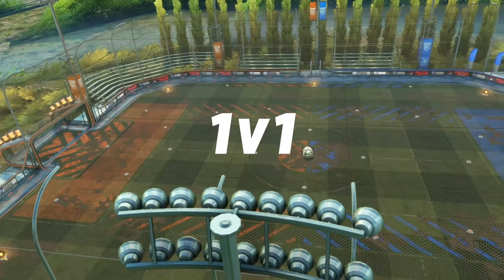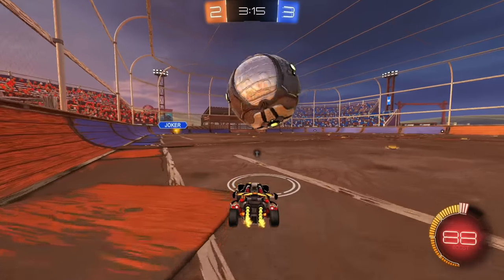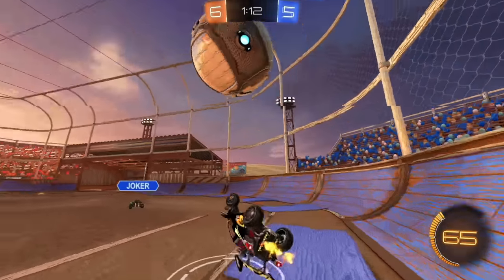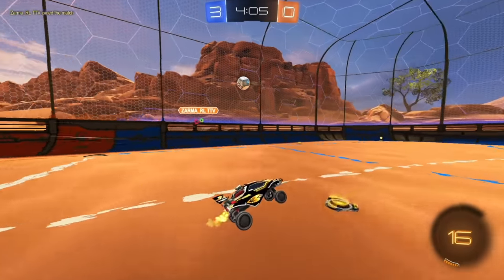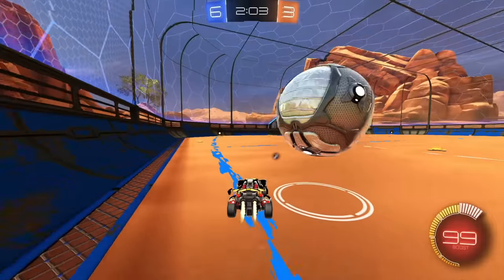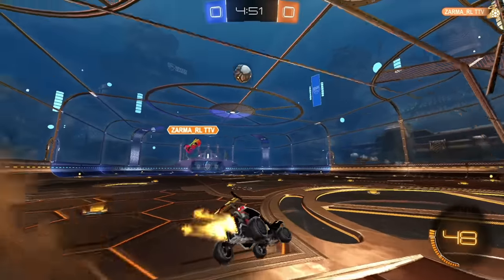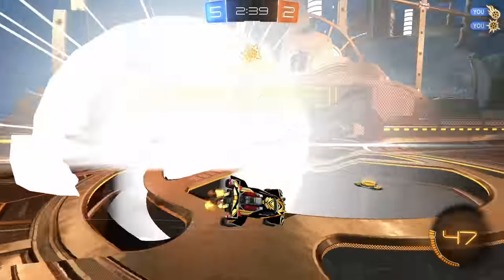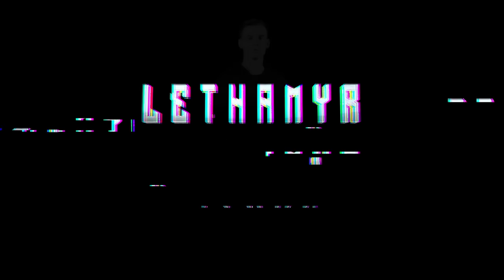It's time to CLIMB 1v1 Top 100...